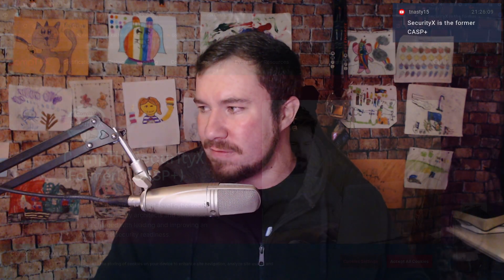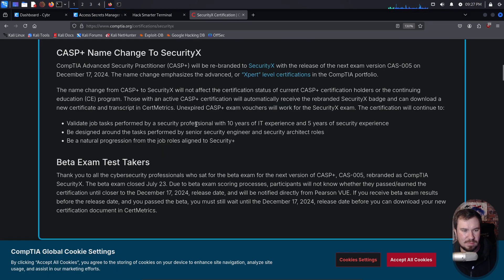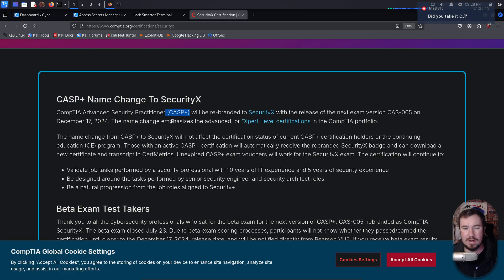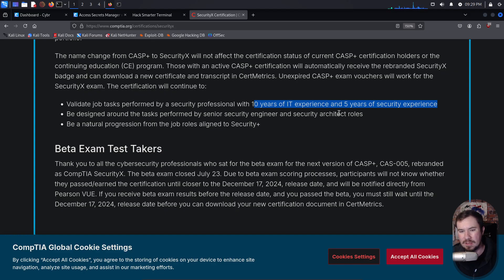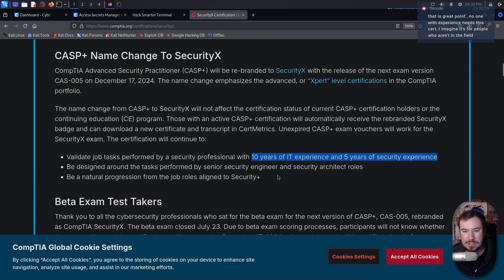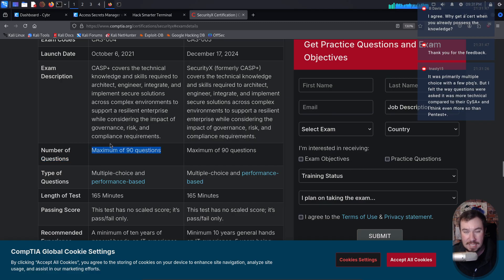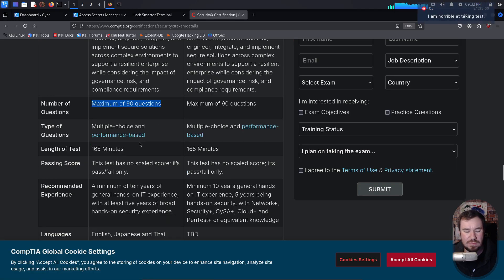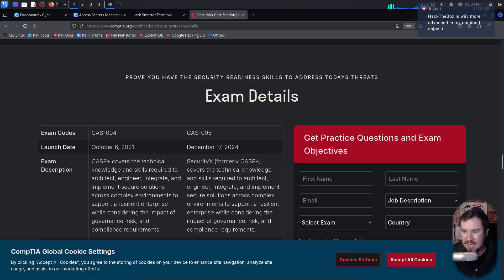Is The SecurityX by CompTIA Worth It?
📚 Resources:
Enroll in my Courses (search for Tyler Ramsbey)

In this video, I give my thoughts on the SecurityX certification by CompTIA. This is an expert-level cybersecurity cert for security architects and senior security engineers.

Is it actually worth getting?